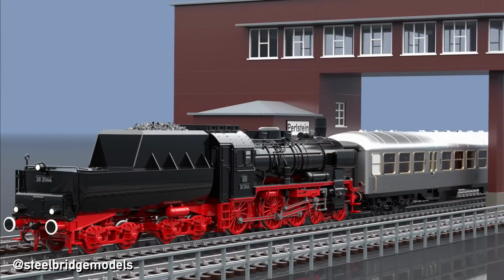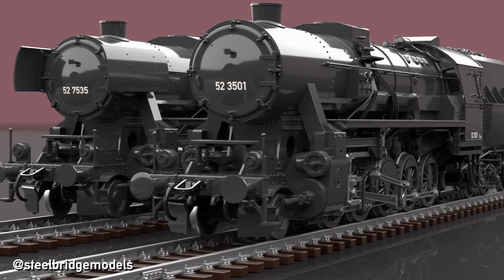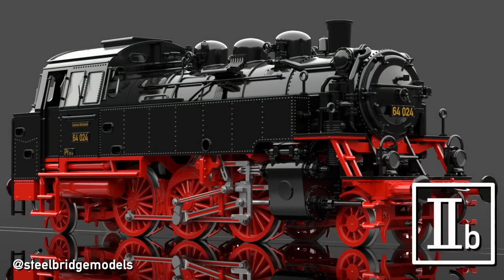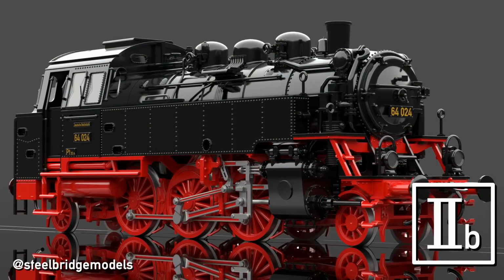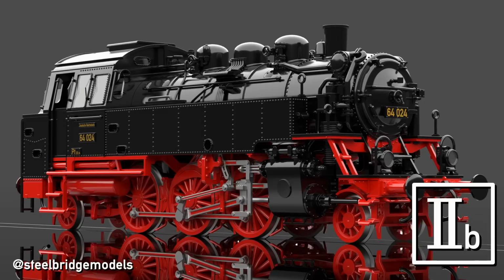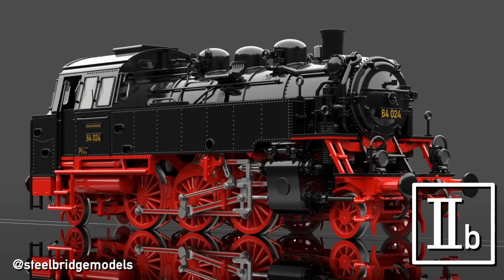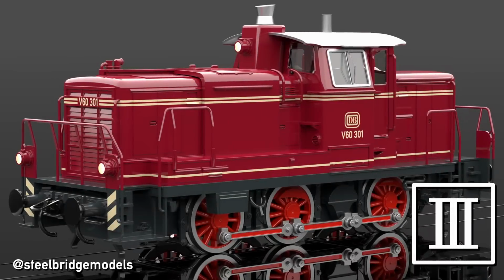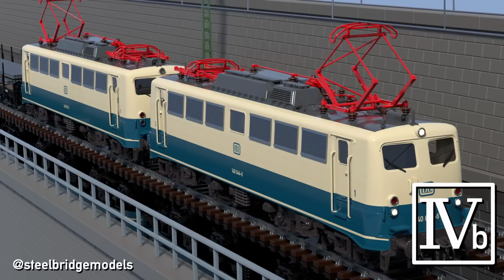All German Epochs and Periods explained!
As railway history is lengthy and complex, its division into eras or epochs makes it easy to get a good overview and to sort different events or vehicles into their respective time frame. Ever wondered how the German epochs worked? Let me explain them to you while also drawing a comparison to the British railway eras!

All models in this video were created and rendered by myself using Blender.

Chapters:

00:00 Intro
00:20 Epochs vs Periods
01:54 Epoch I
04:12 Epoch II
05:49 Epoch III
06:57 Epoch IV
08:39 Epoch V
10:33 Epoch VI
11:40 Conclusion
13:18 Outro

Heinrich Heim's (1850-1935) painting "Eröffnung der ersten deutschen Eisenbahn zwischen Nürnberg und Fürth am 7.